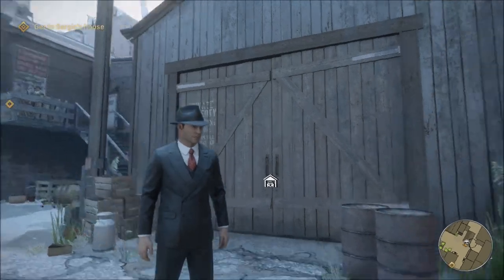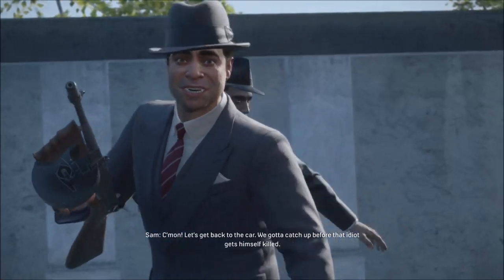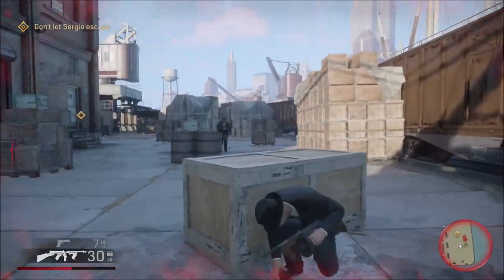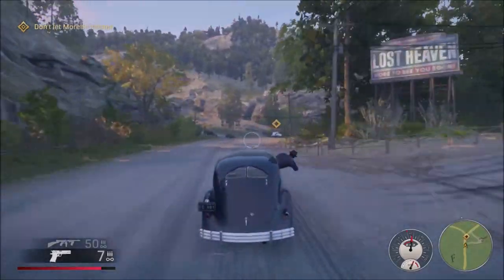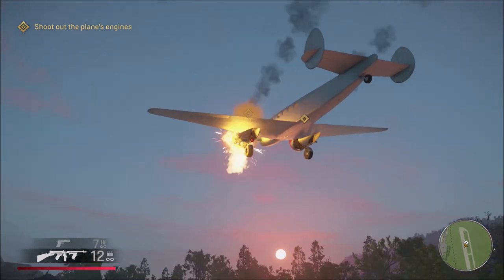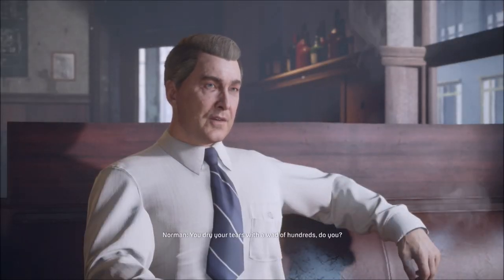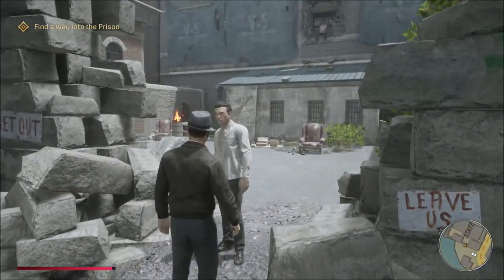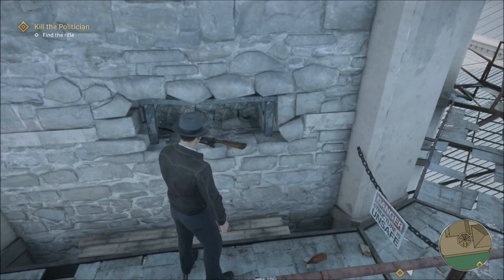Election Campaign - Mafia Definitive Edition - Let's Play part 6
We continue our hunt for Morello and his brother while also going after political target that are tied to him.